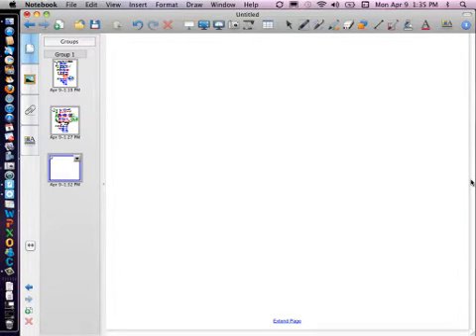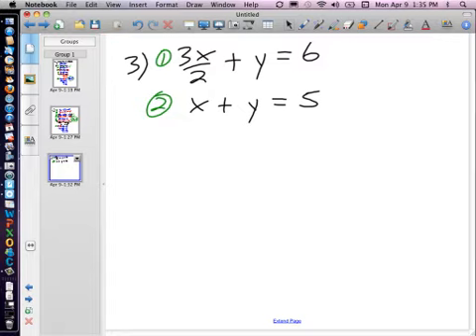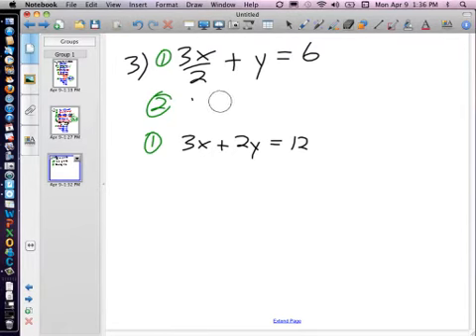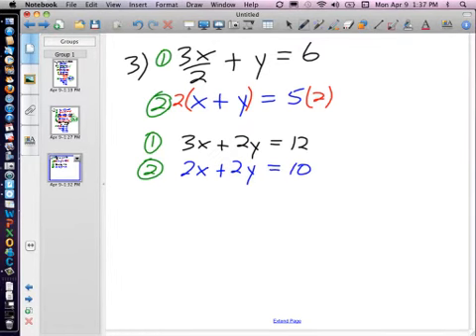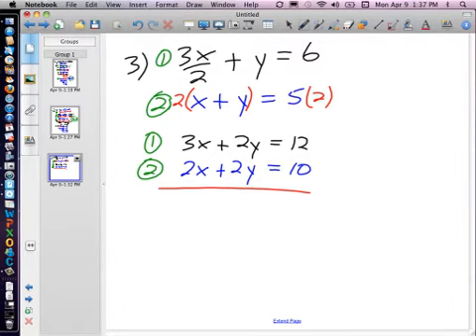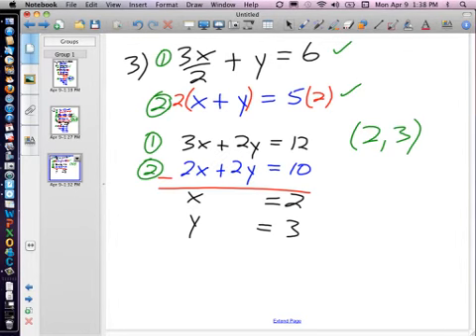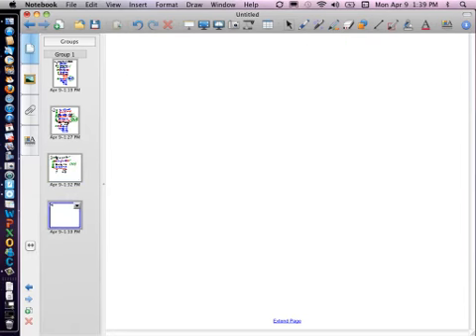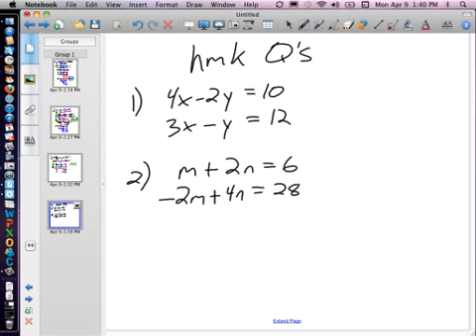9_5 Multiplication with addition or subtraction part 2.mp4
9_5 Multiplication with addition or subtraction part 2.mp4